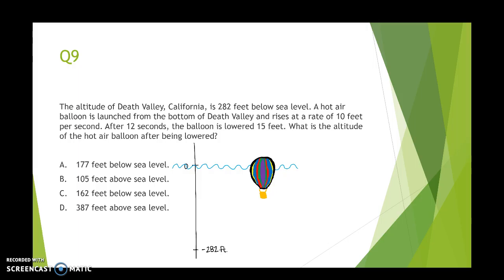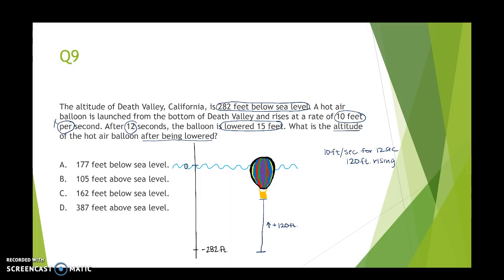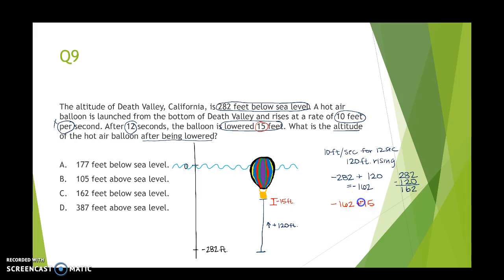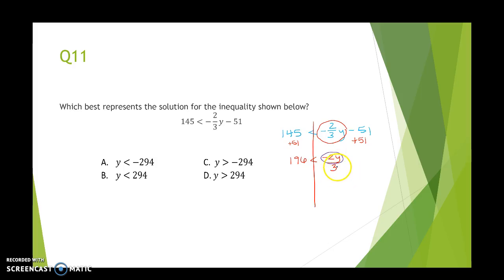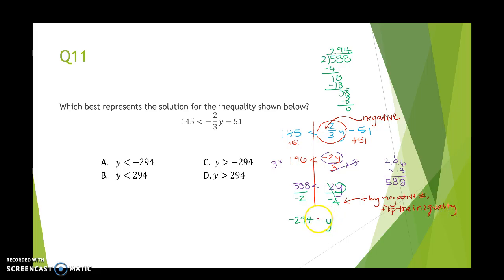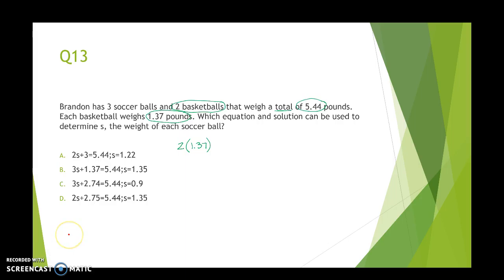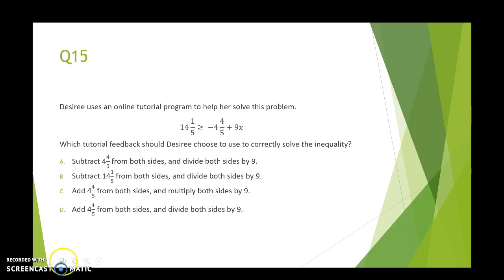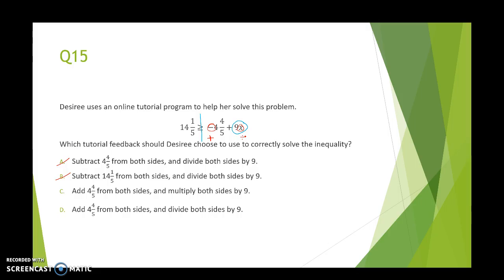Category 2 - 9-15 Odds